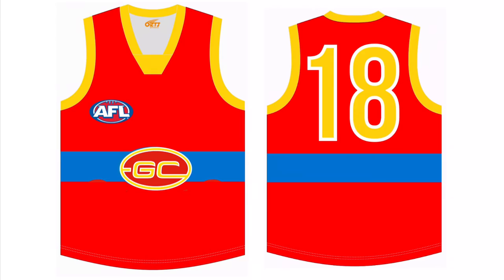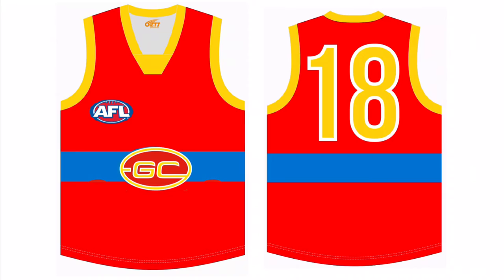Redesigning the Gold Coast Suns guernseys